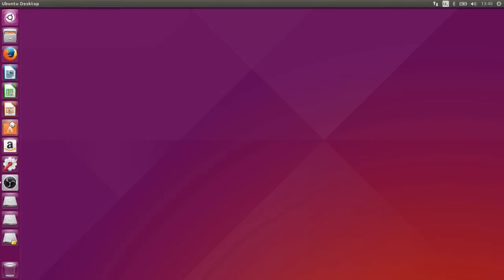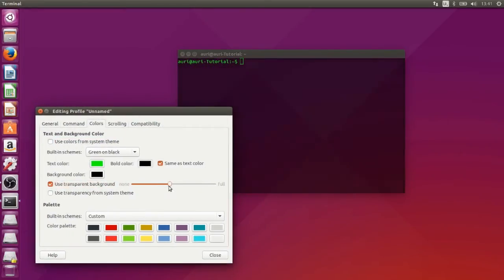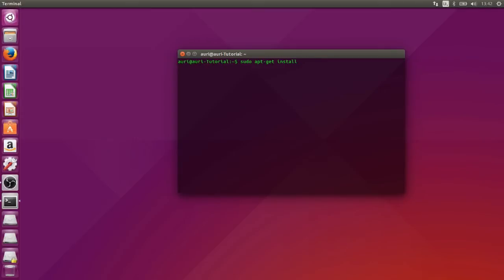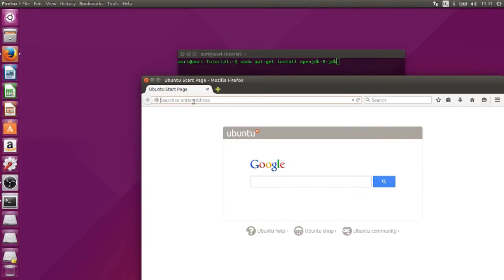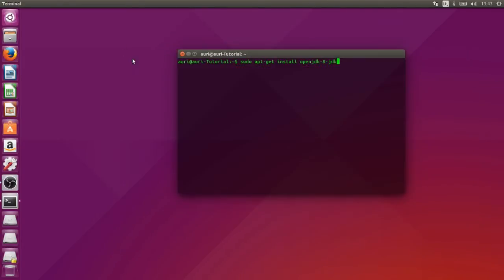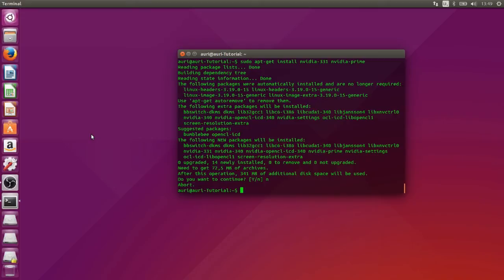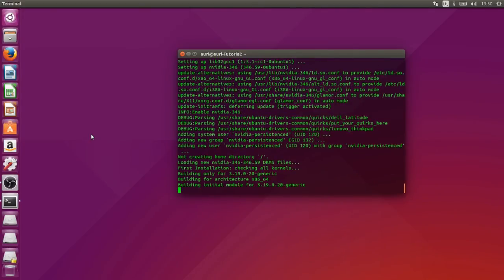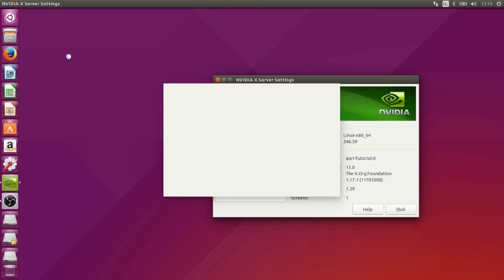Get started using Linux #2 (installing programs and graphics drivers)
No, I didn't forget you! Not on Friday, but on Saturday! Anyways, in the next episode we will tweak the system a little bit to make it nicer.